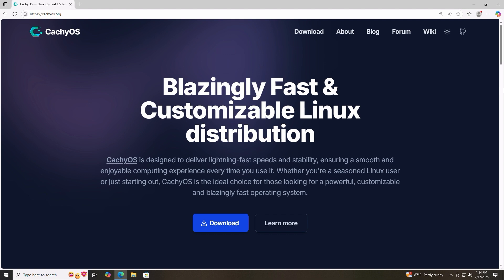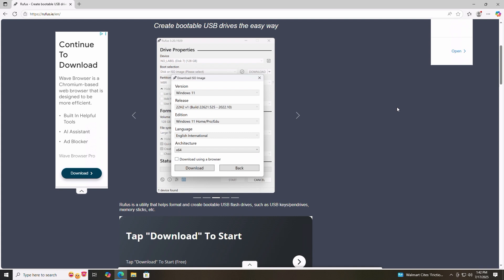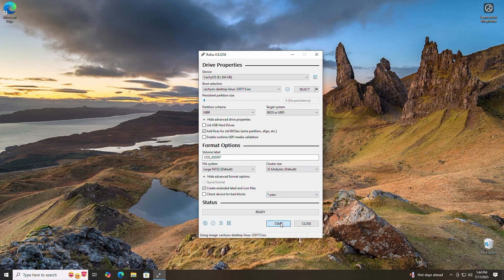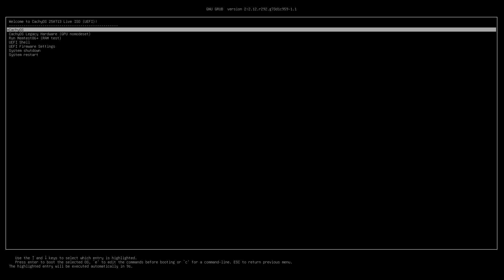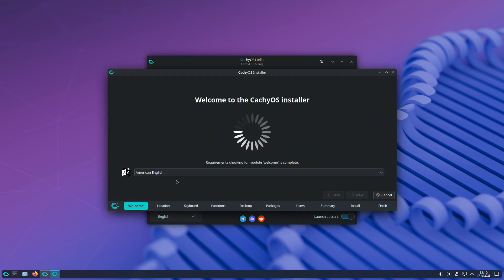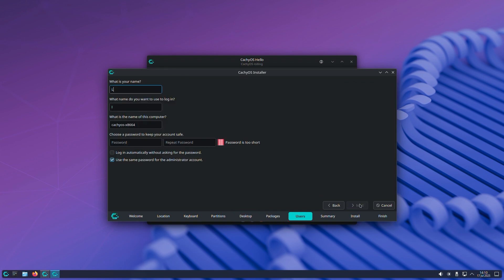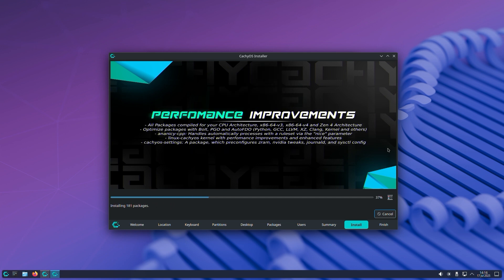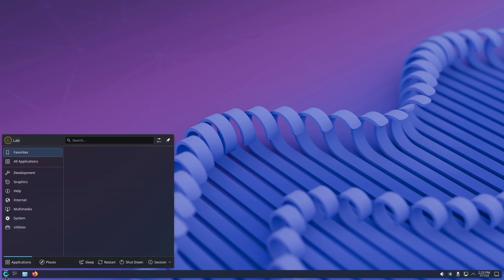Install CachyOS on Your PC – The FASTEST Linux Distro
Want to install one of the fastest Linux distros available today? In this video, I’ll guide you through downloading, creating a bootable USB, and installing CachyOS on your PC. CachyOS is an Arch-based distribution designed for speed, performance, and usability — perfect for gaming, work, or just exploring Linux! Whether you're switching from Windows or just curious, this tutorial will walk you through the process.

Need a USB Flashdrive? Try this one